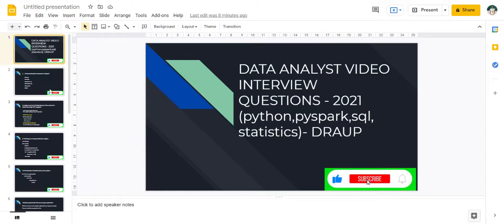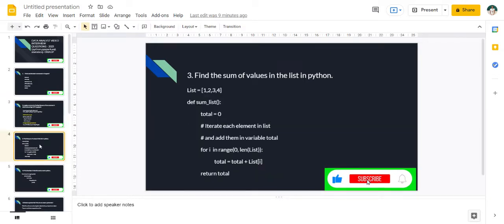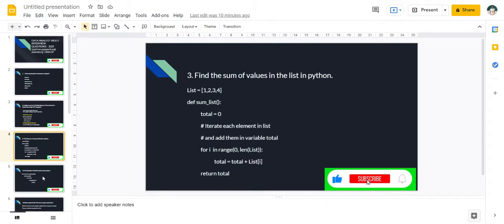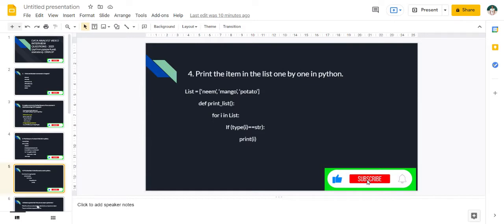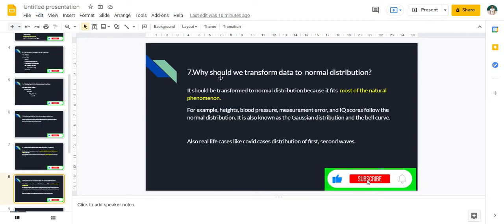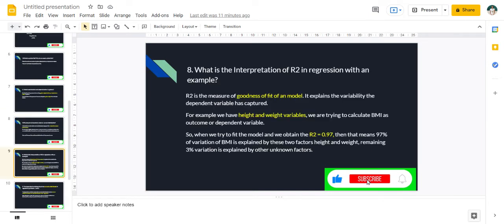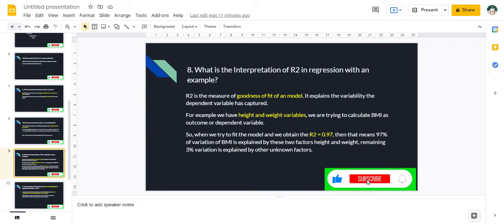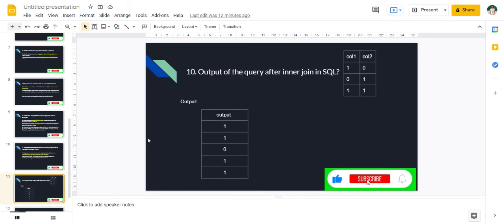Data Analyst Interview Questions and Answers - 2021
Welcome to Data Science Preparation Hub !
In this video, we will be discussing data analyst video interview questions and answers conducted by DRAUP 2021. Pls go through all the questions for good practice.

Happy Learning!!!